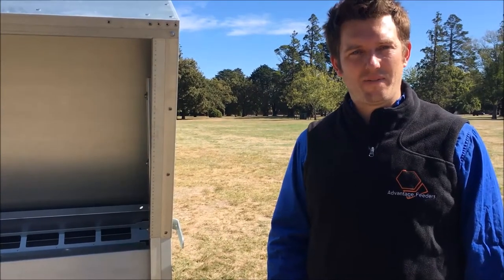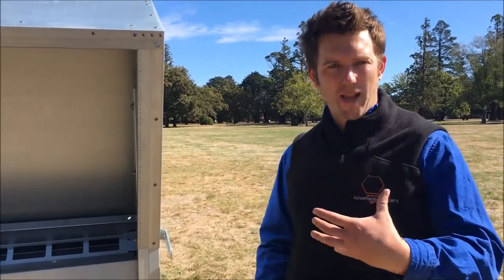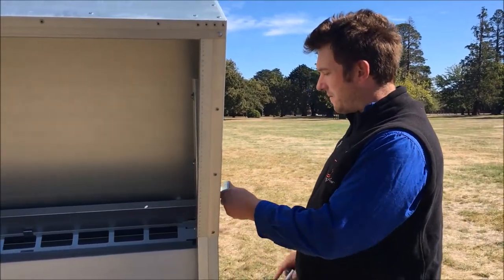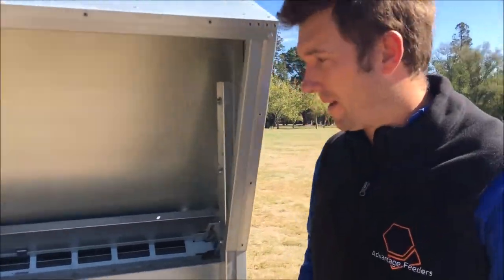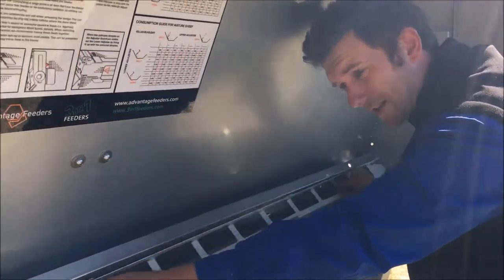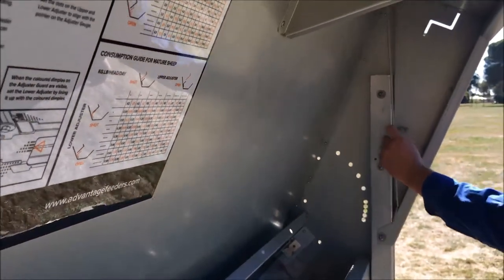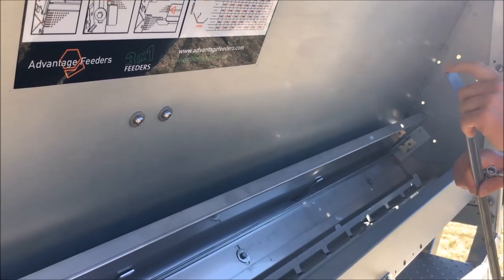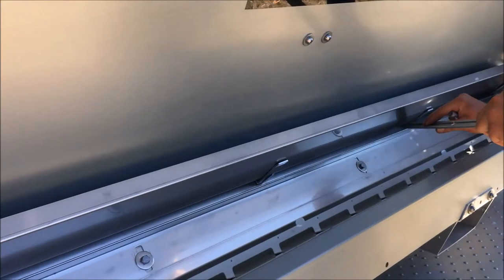10. Cleaning the feed access area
Advantage Feeders has created a series of videos to help you get started using your new Advantage Grain Feeder.  Please take 10 minutes to review all of the videos to make sure you get the most out of your new feeder.

In this chapter we show you the easiest way to clean the feed access area.